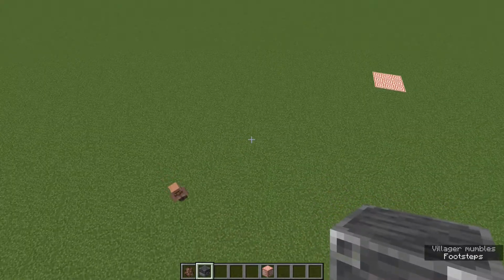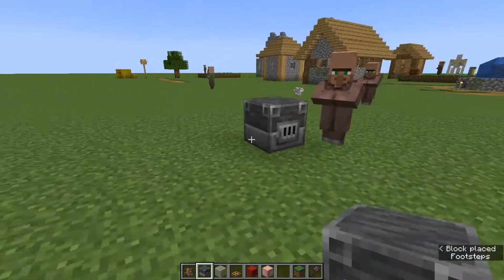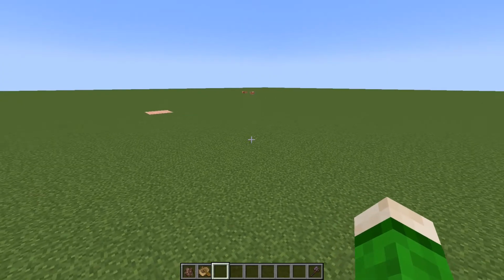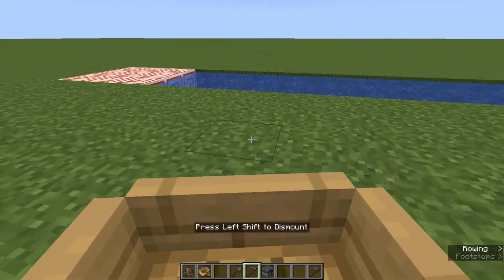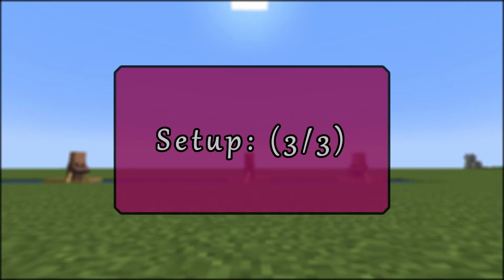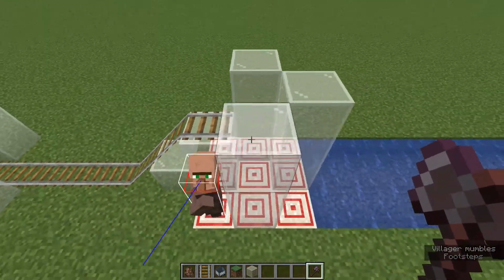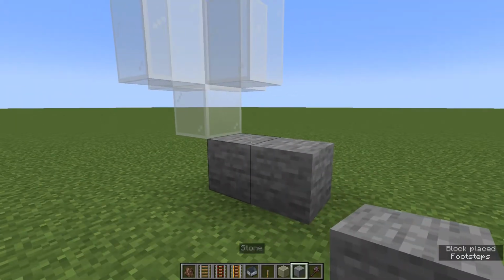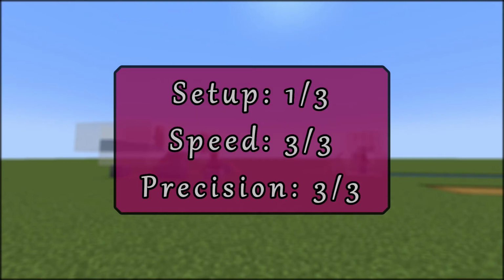Best ways to transport Villagers in Minecraft?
There are many different ways to transport villagers in Minecraft. In this video we will be looking at the 3 most common methods. Using workstations, boats and minecarts.

We will be rating these methods in 3 categories:
1: How much setup is needed for it?
2: How fast is this method?
3: How precise can we move the villagers into place?

All of this is in Minecraft Java Edition and some mechanics are very different in Minecraft Bedrock Edition.